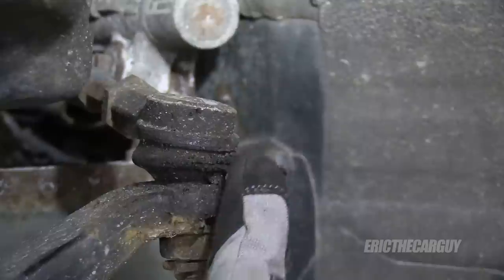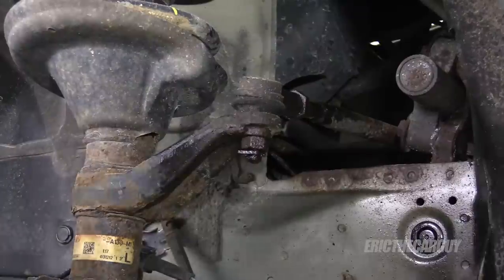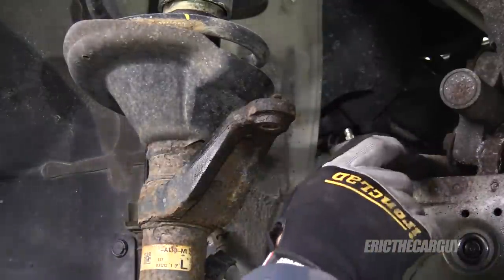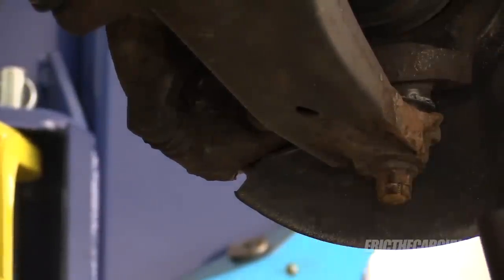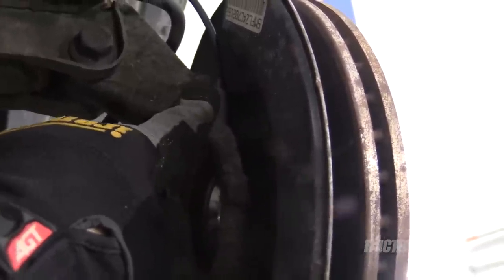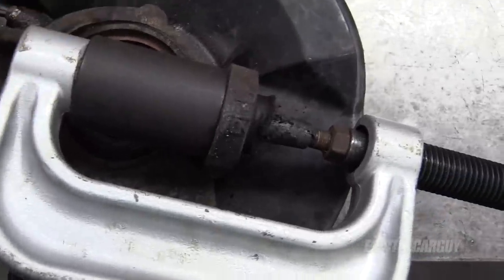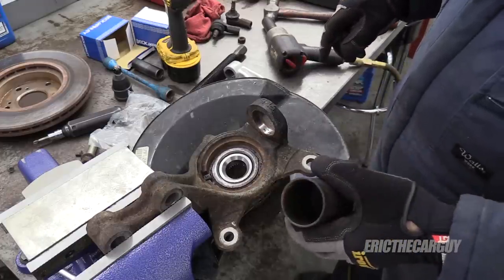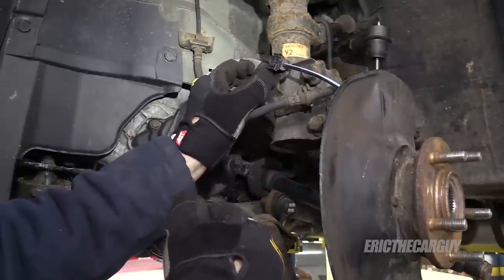How To Replace Ball Joints and Tie Rod Ends Honda Element/CRV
This is a pretty straightforward repair video. The real trick here is the method. I use a special tool that you can purchase or rent to get the job done. It makes things a lot easier, and it will allow you to do the replacement on the car, even though I remove the knuckle in this video.

If you wanted to use a Honda replacement part, this video does show you how to remove the knuckle/hub assembly so that you can do that. However, it would be a lot less expensive to just replace the ball joint as I demonstrate in this video.

Here’s a link to the Premium Member Video I mentioned of the right side replacement

Links

Ball Joint

Tie Rod End

Stay Dirty

ETCG